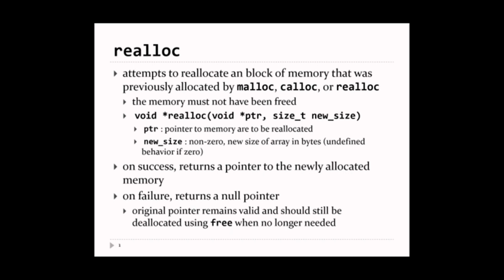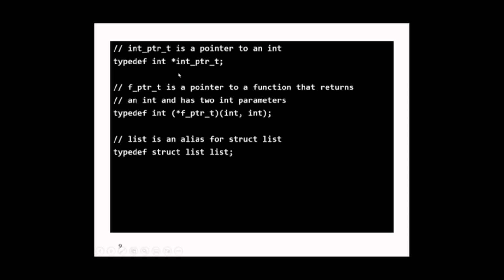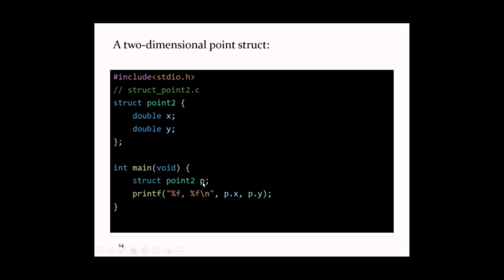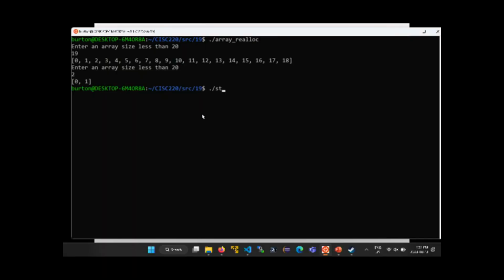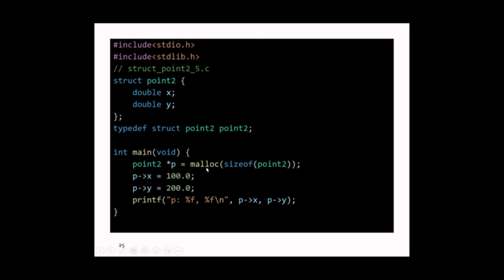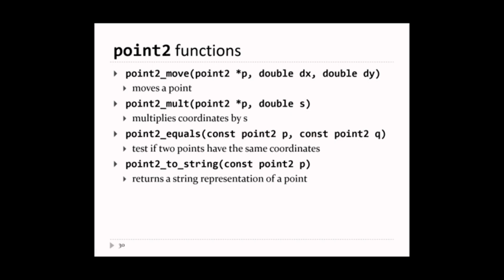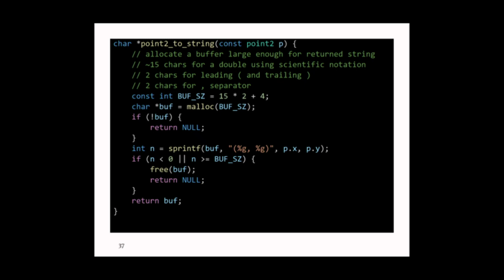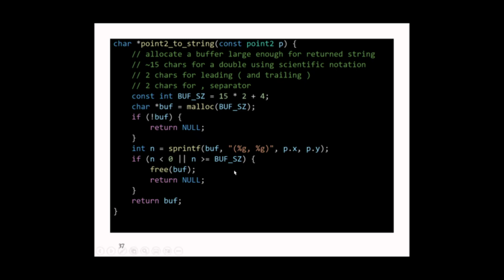CISC220 2023 03 13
Dynamically allocated memory; Structs